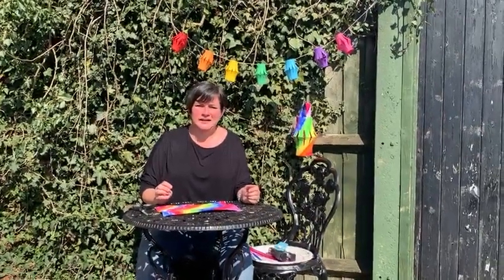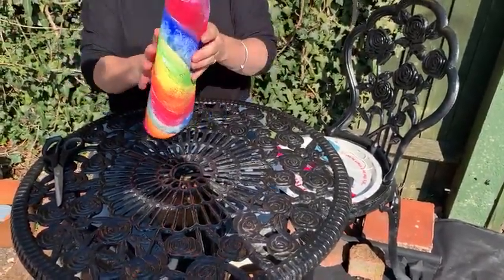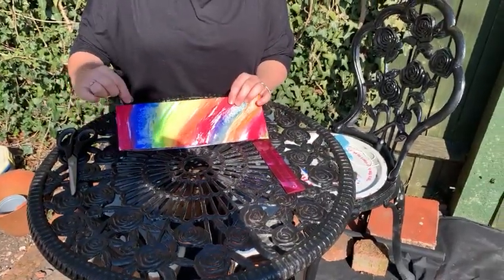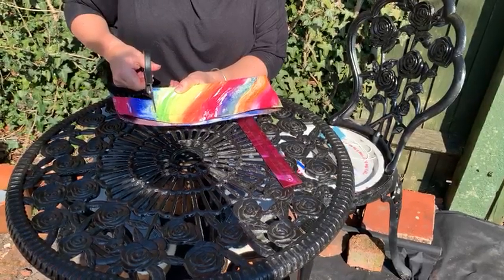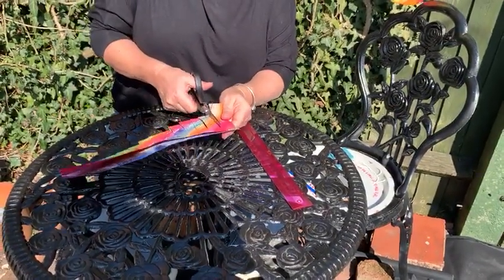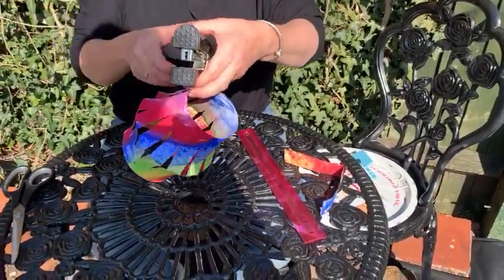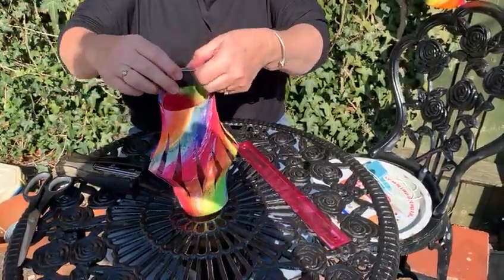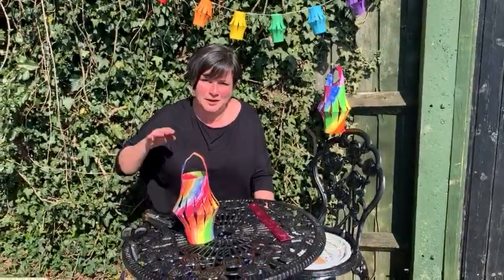DT - Make your own lantern for the NHS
Show your support by making your own Rainbow Lanterns!